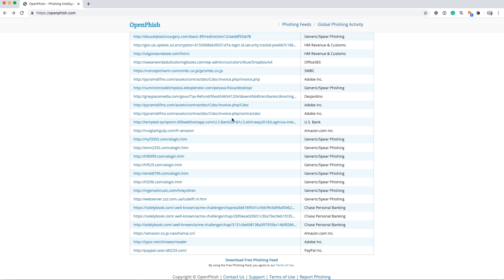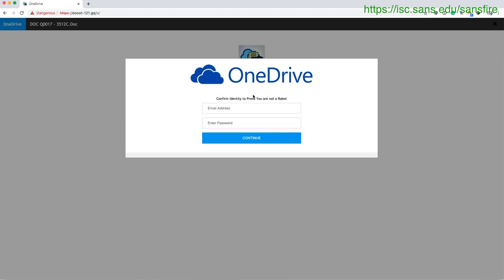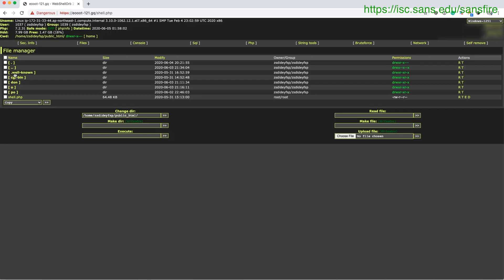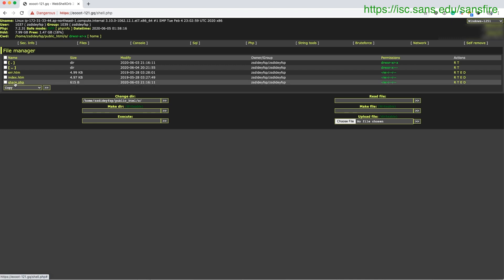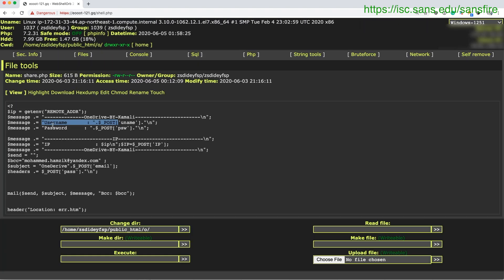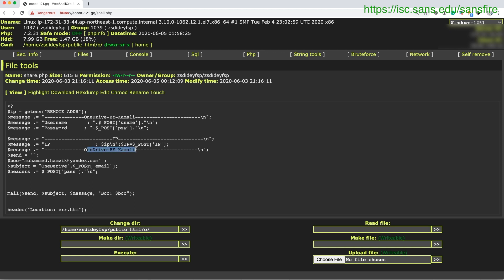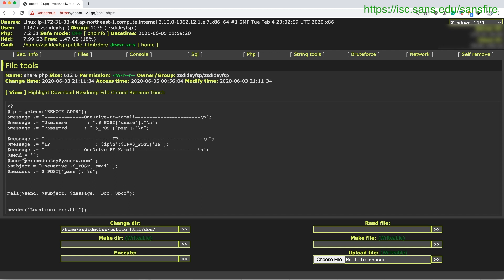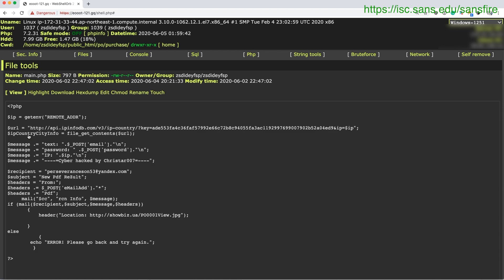Insecure Phishing Site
A site phishing for OneDrive passwords exposes directory listings, and with that, a web shell that is not password protected. This web shell allows us to inspect the source code of the phishing site exposing email addresses receiving the stolen data.